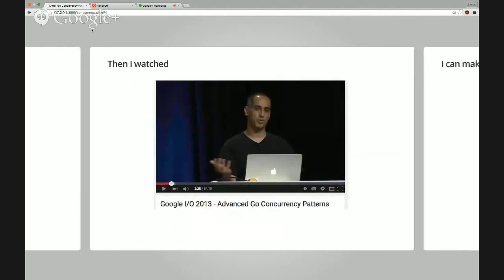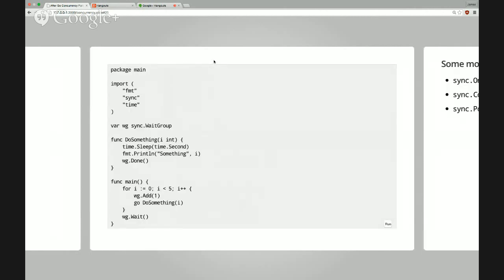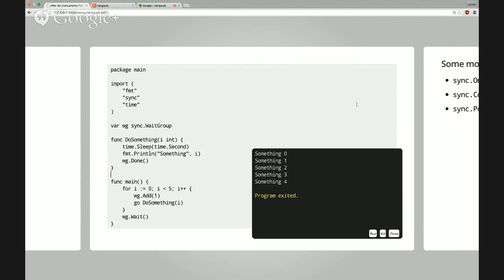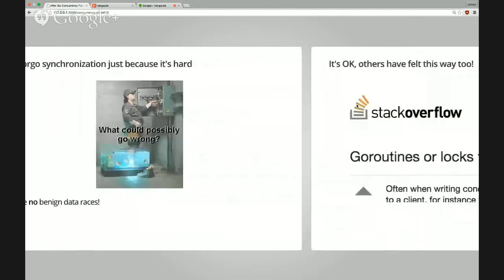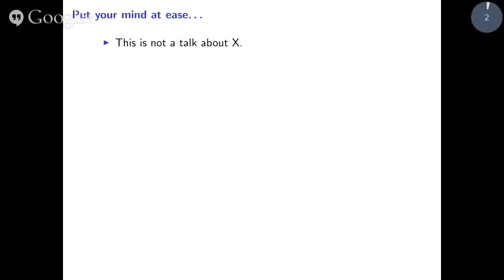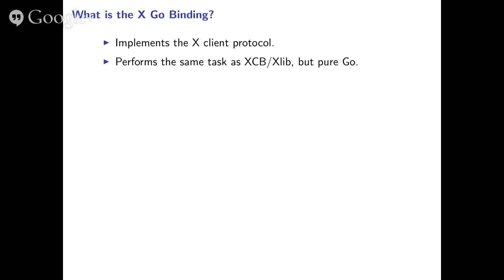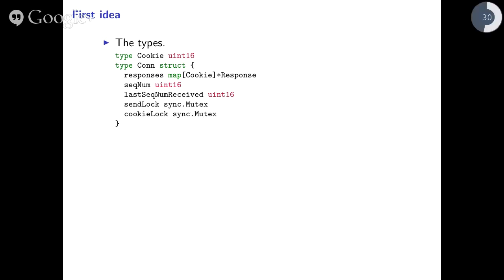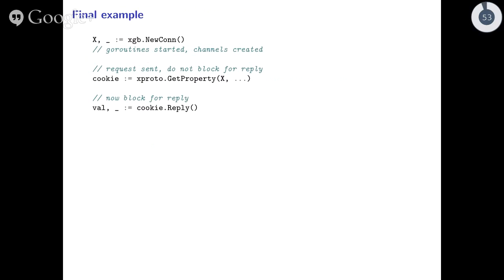Boston Golang Concurrency Meetup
Google Hangout for the Boston Golang Concurrency Meetup